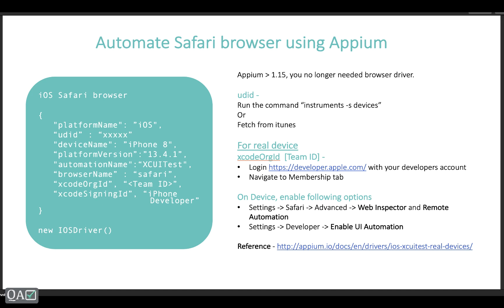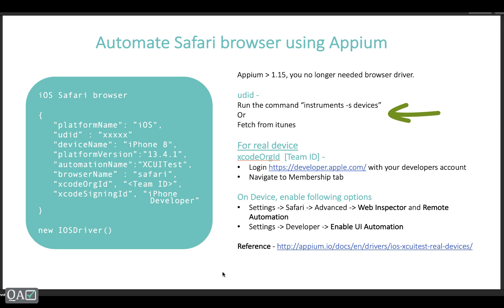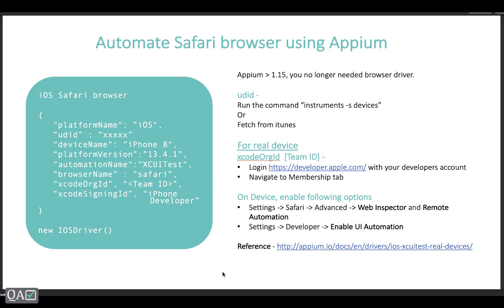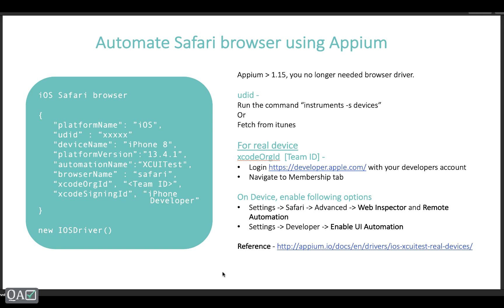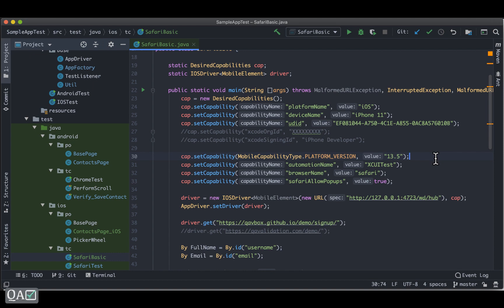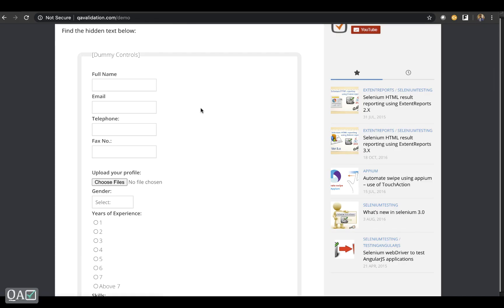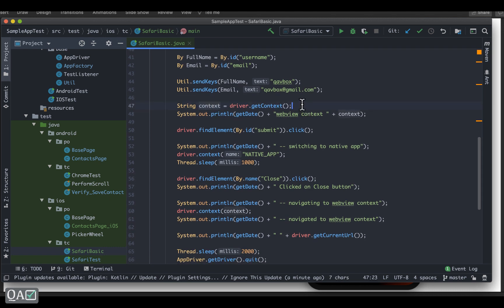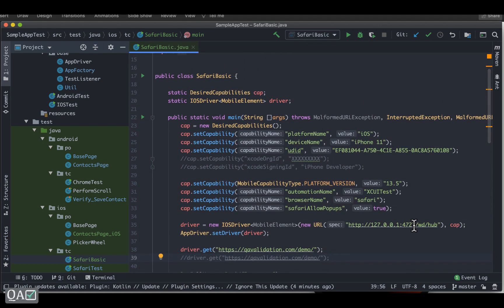Automate mobile safari browser using appium | WEB to NATIVE context switch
How to automate iOS safari browser in mobile using appium
How to handle browser alerts and learn how to switch WEB to NATIVE context
Learn how to handle real device or simulators.